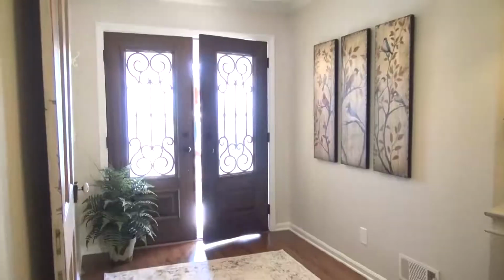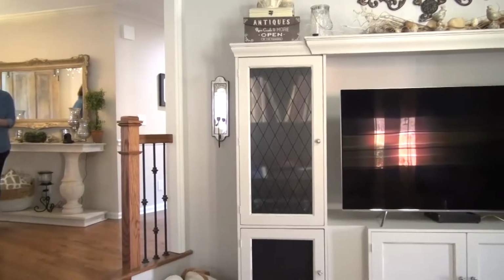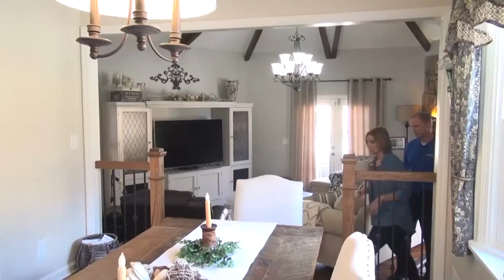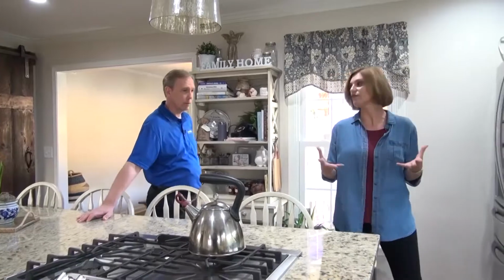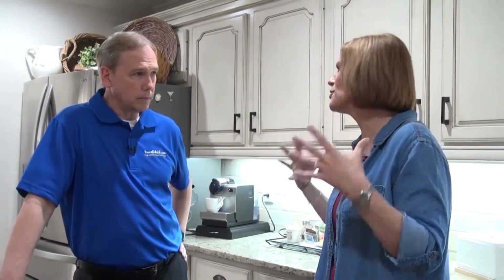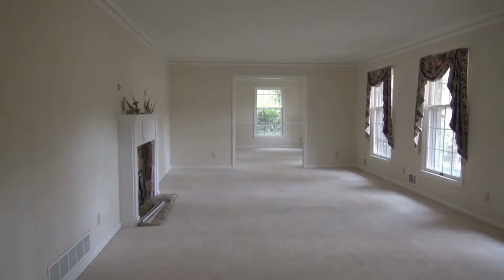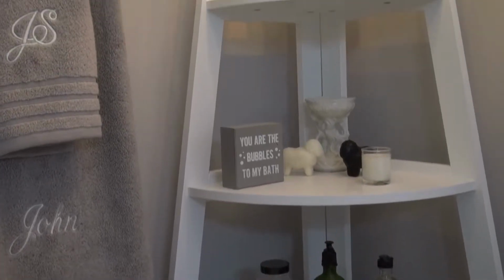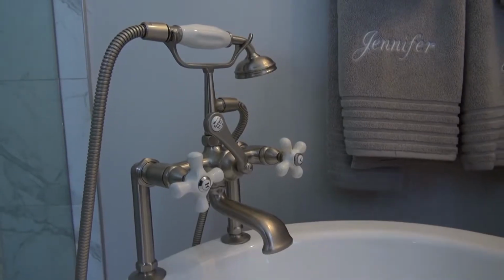Final Walk-Through of the Trusted Renovations Home